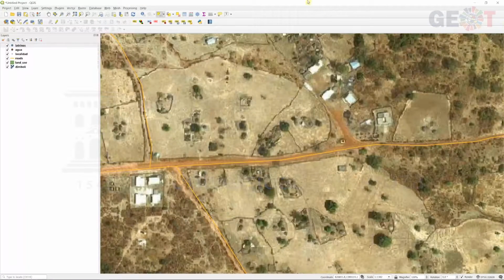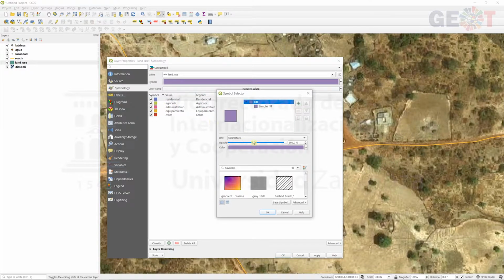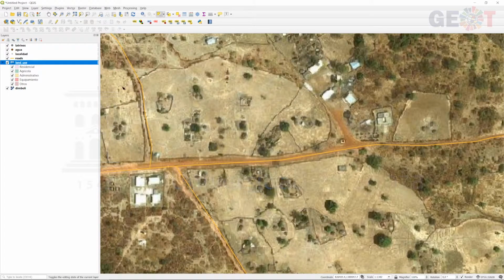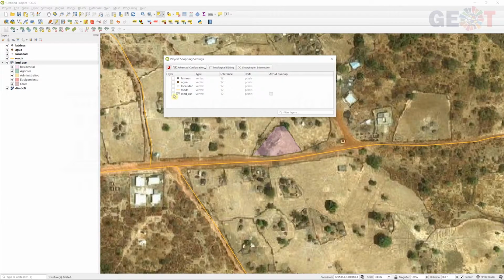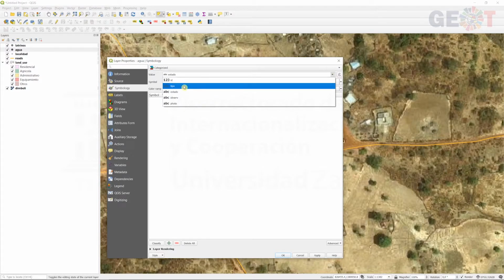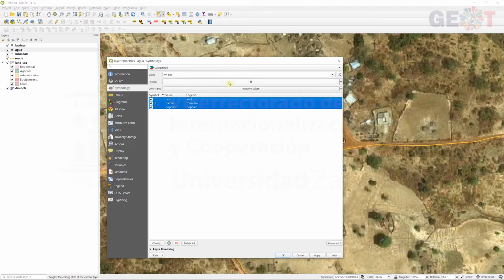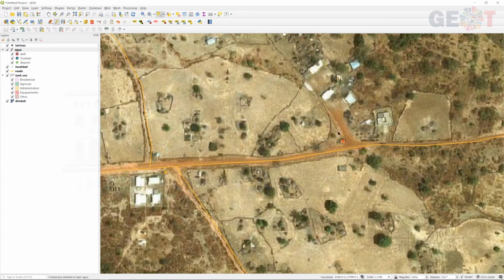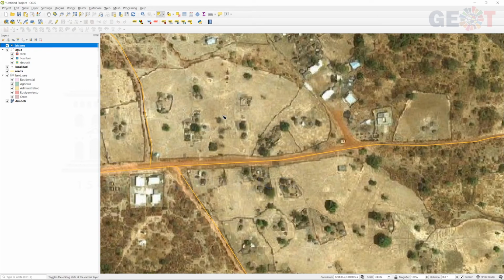QGIS 3.x - QFIELD PROJECT - SYMBOLOGY